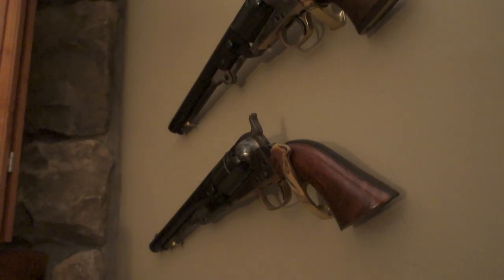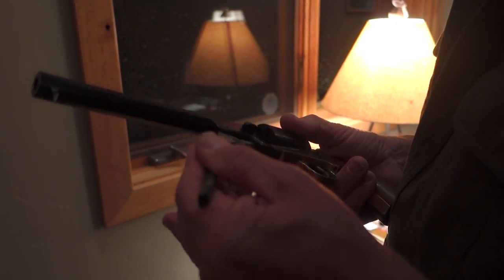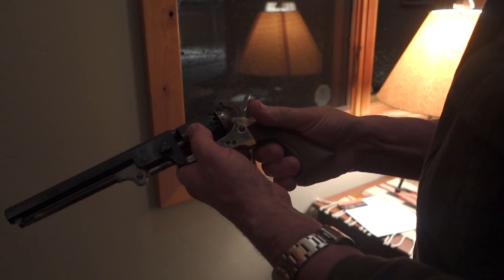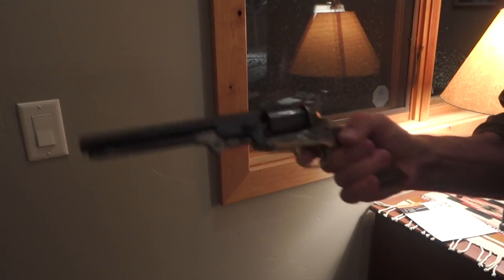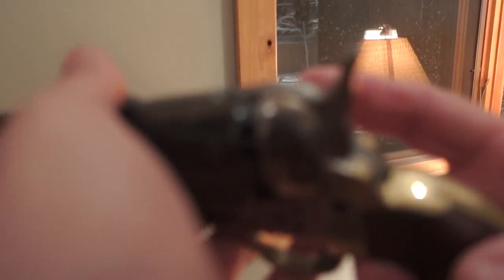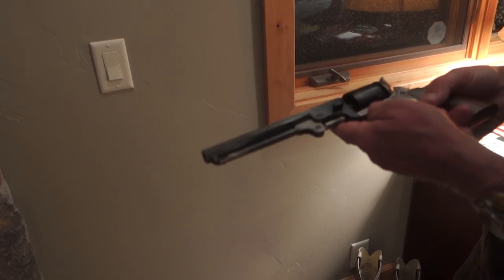Taken in by Strangers - Baja or Bust 21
I'm a Canadian photographer from Ottawa who got rid of everything to travel to world. I moved from my tiny apartment to an even tinier van with Shelby and we traveled North America for 6 months.

Now I'm setting out again, this time solo to see more of what the open road has to offer. This channel is a place for me to share my adventures, the awesome people I meet, the beautiful places I go and the ways I afford to do it all on barely a budget at all.

Upcoming trips:
Canadian Maritimes - October 2016
The South West - November 2016 - February 2017
Up North - Summer 2017
South East Asia - Winter 2017